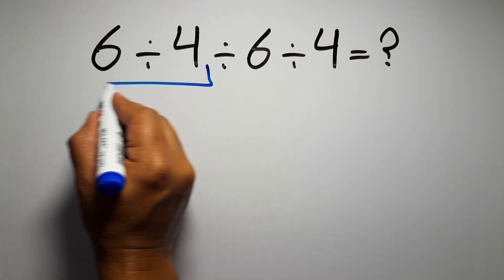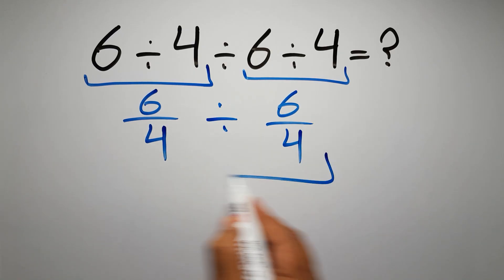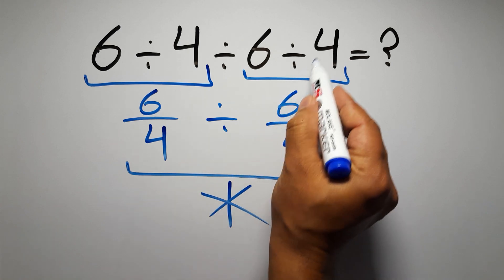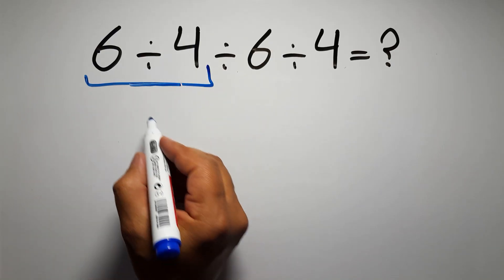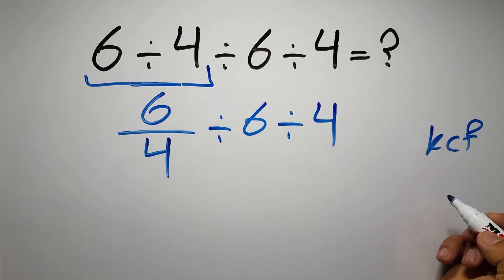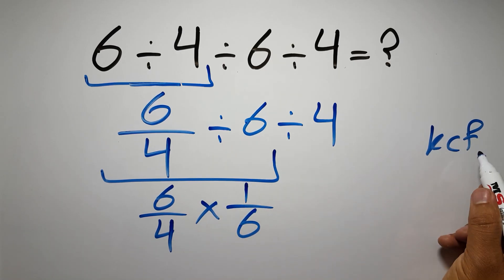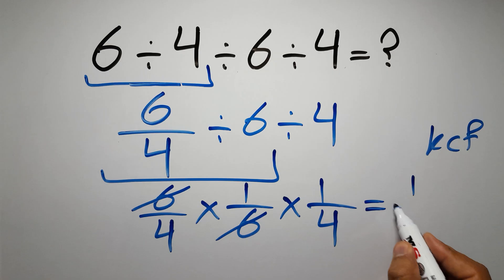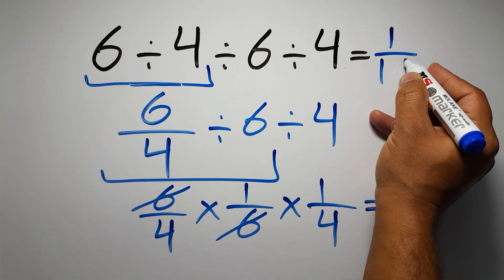Most People Get This Math Question Wrong!